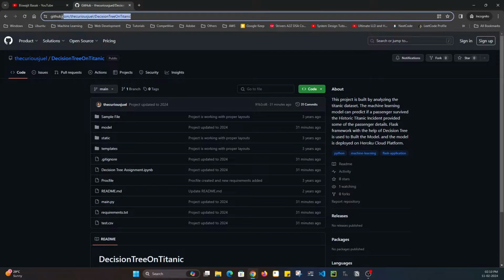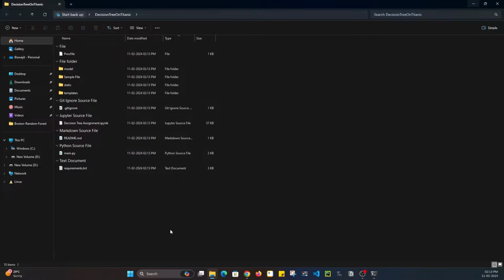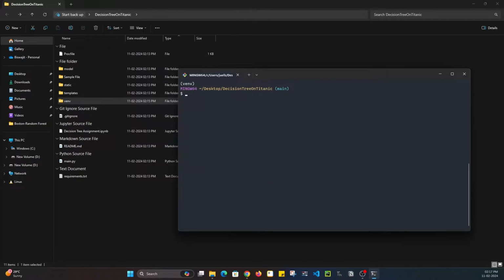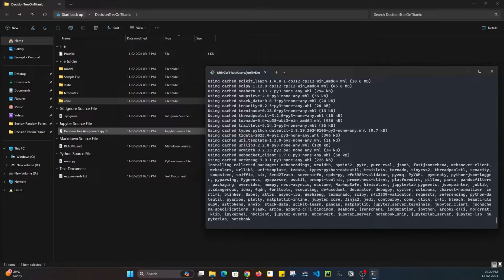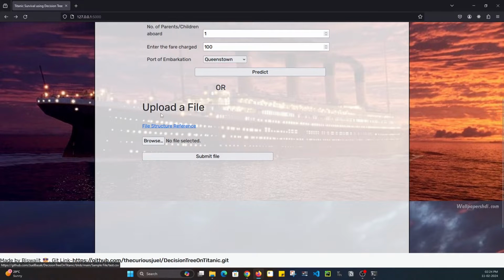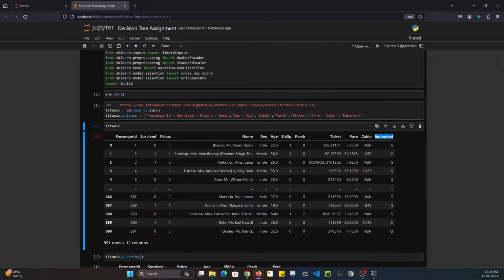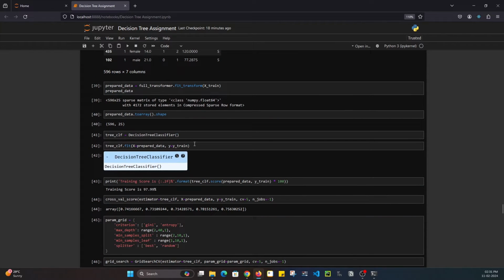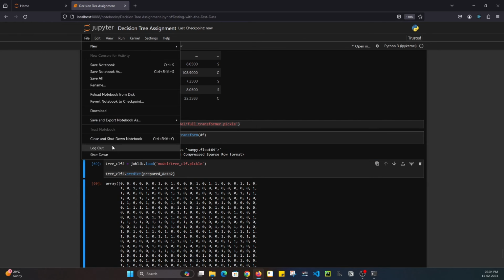Titanic Survival Prediction using Decision Trees | Machine Learning Project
This video shows downloading, analyzing the Titanic dataset, and building a machine-learning model. The machine learning model that is used is Decision Trees. This is a complete project from downloading the dataset to deploying it in the cloud.

► Important

► Projects